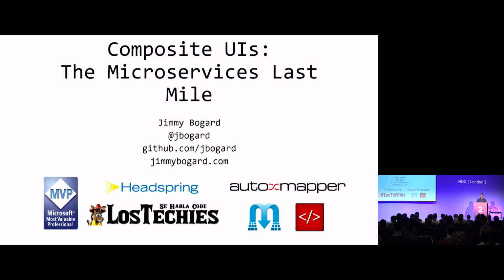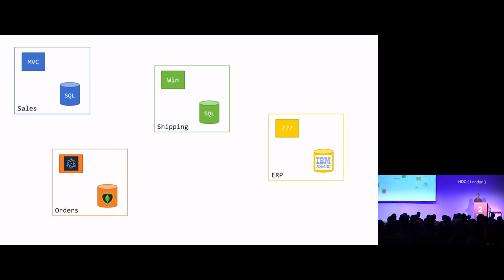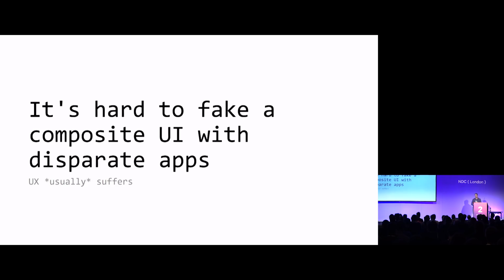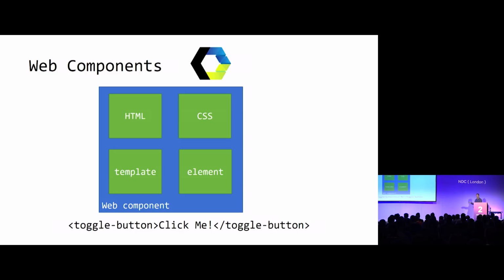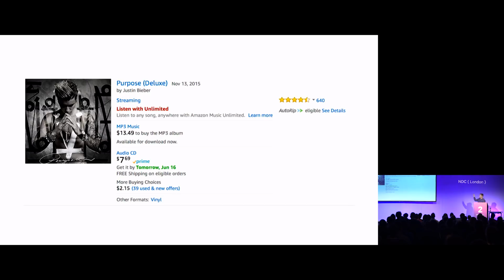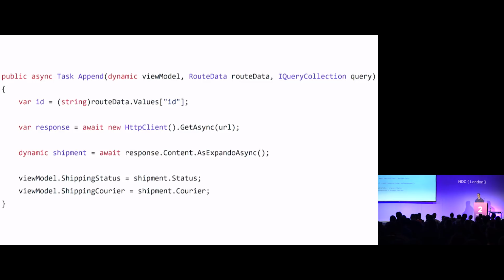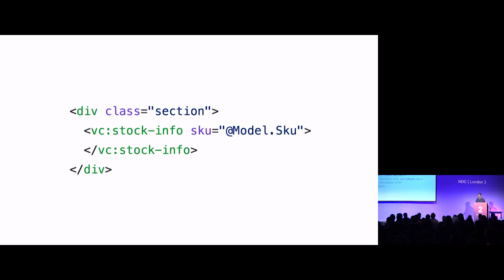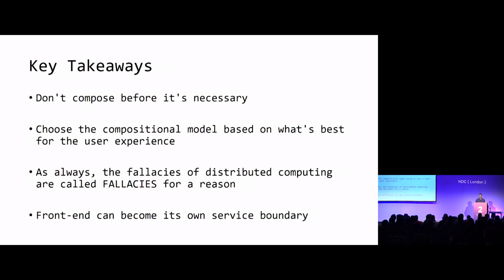Compositional UIs - the Microservices Last Mile - Jimmy Bogard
A key tenet of microservice architecture is autonomy. This is all well and good when the business users dutifully follow Conway's law and rarely if ever use multiple applications from multiple services. But it can get worse, much worse, where we have a single application needing to expose information and capabilities through a single, consistent window. But those that do not learn history are doomed to repeat it, and we certainly do not want to repeat the same mistakes that felled SOA.

In this session, we'll look at the common reasons why we need to build composite applications, and some of the ways we can avoid doing so. As we continue, we'll look at integration patterns from a number of tiers, from the database up to the UI, examining patterns, techniques, and frameworks that close the last mile of microservices to build a maintainable, autotonomy-embracing compositional UI.